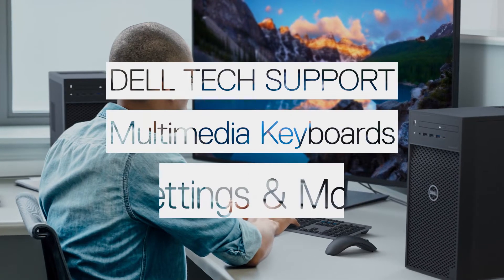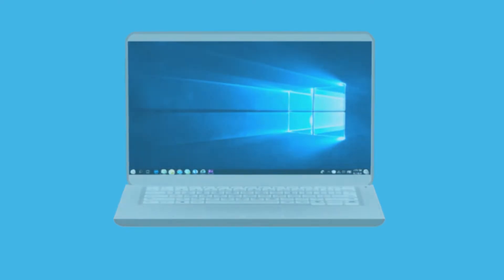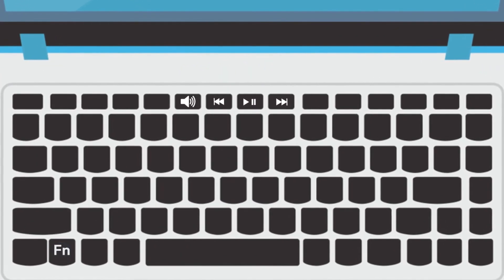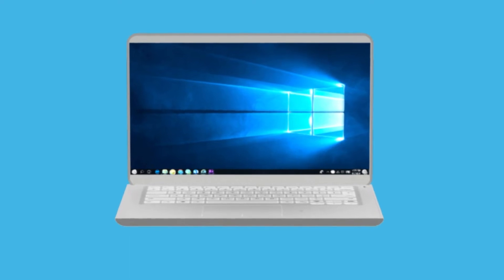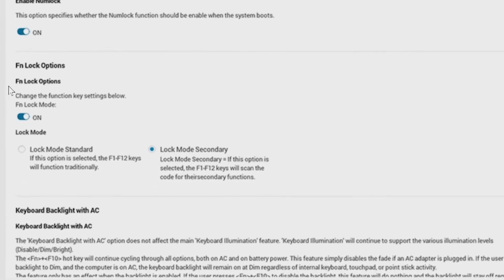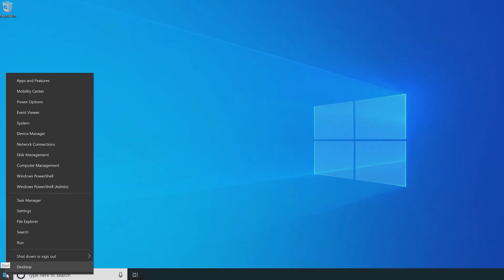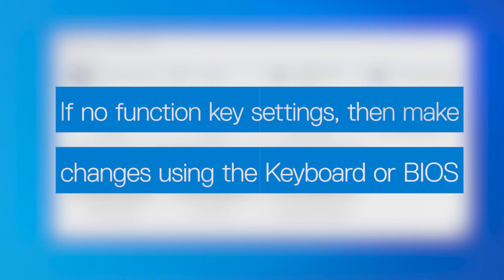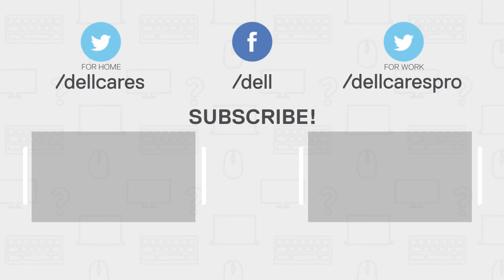How to Change Multimedia Keys to Function Keys in Dell Laptop | Official Dell Technologies Support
In this video , learn how to change multimedia keys to function keys in a Dell laptop
For keyboards that are multimedia keyboards , the multimedia control key functions take precedence , so we show you the steps to change key settings